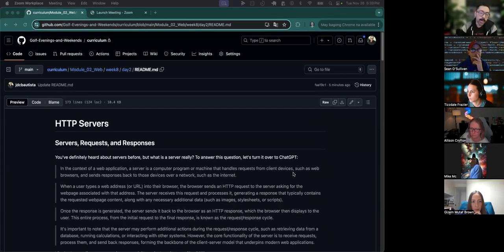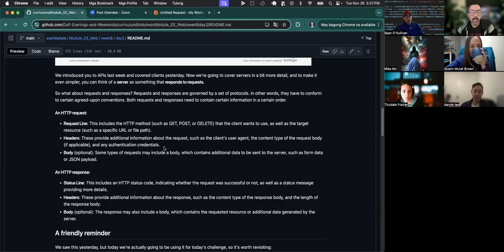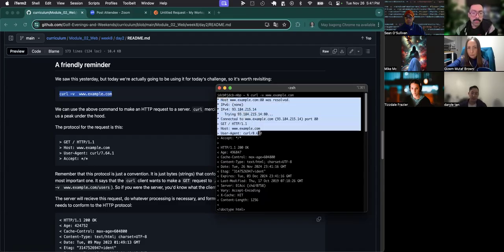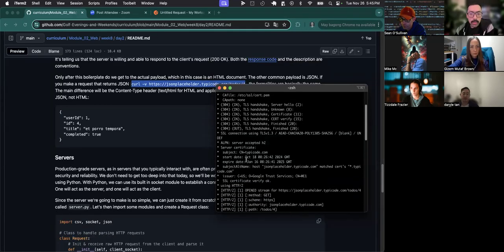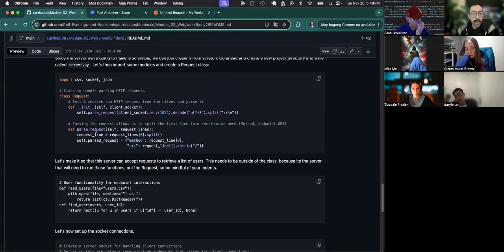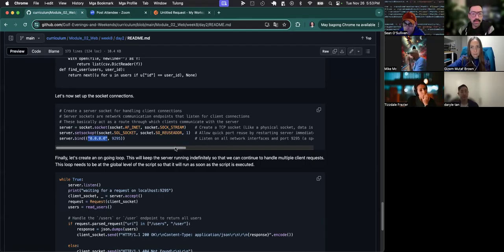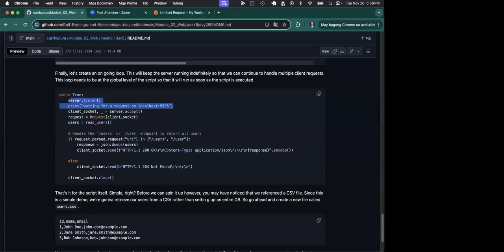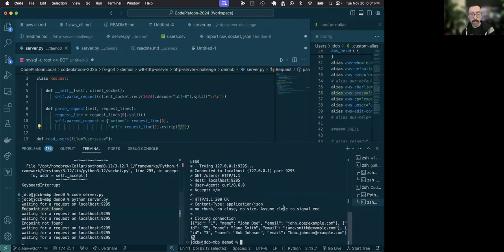W8D2: HTTP Servers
Golf Platoon Fullstack Evening & Weekend